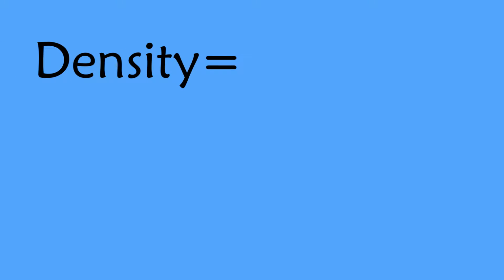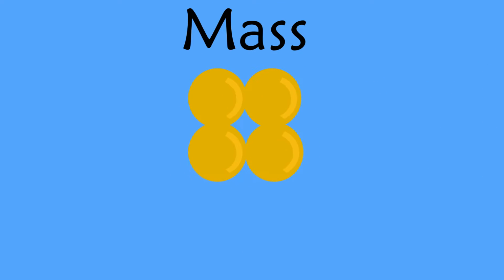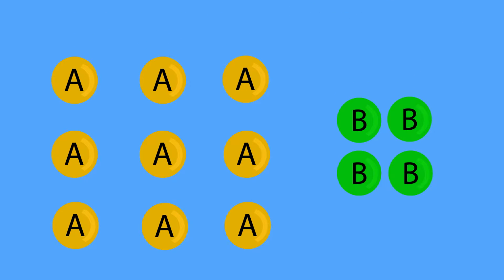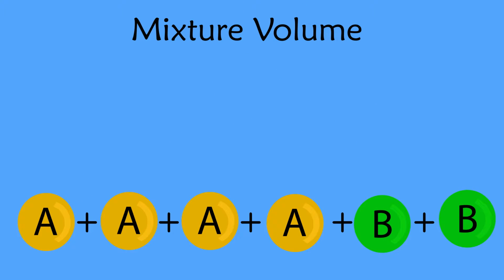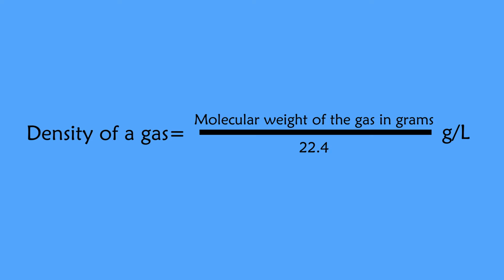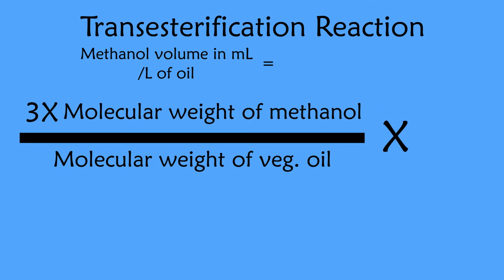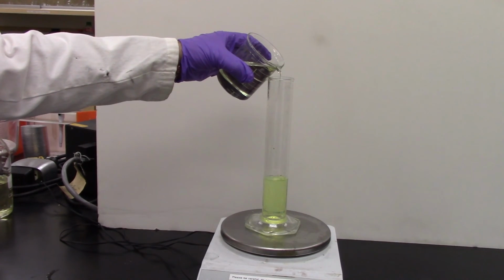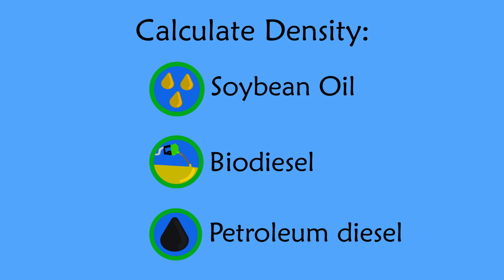Lab 8-Density Measurement of Chemicals and Fuels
This lab discusses density as a physical property of chemical compounds, changes in density based on temperature,  and determining densities of pure chemicals and mixtures/blends of methyl esters and diesel fuel, such as methanol, glycerol, vegetable oils, methyl esters, and diesel.